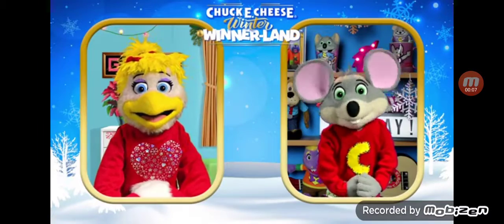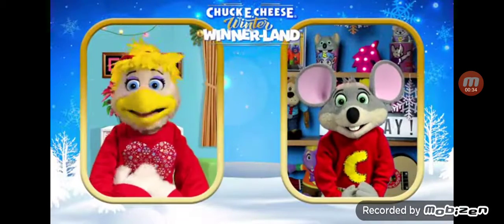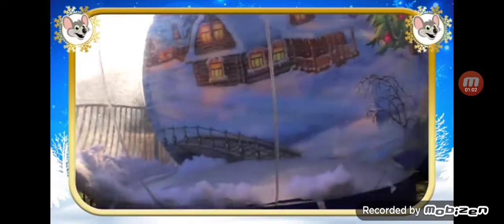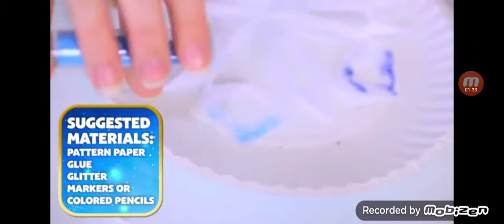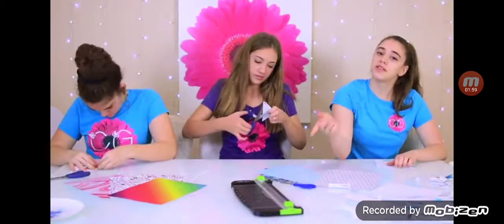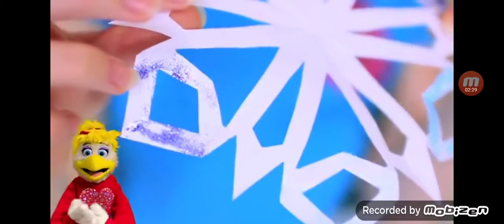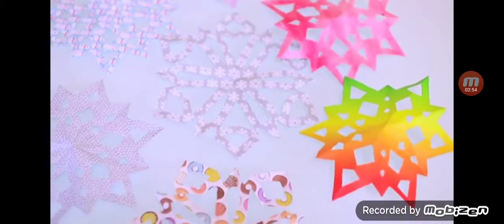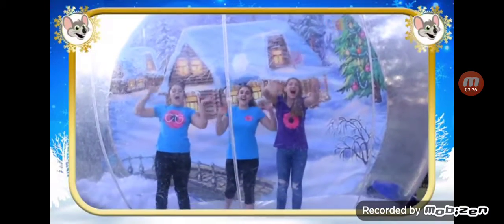Emily Elkins reacts to DIY snowflakes ❄ with Chuck e cheese Afternoon fun break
Hey there everyone today's afternoon fun break reaction video I'm going to react to DIY snowflakes ❄ with Chuck e cheese I'm at Georgetown still waiting on my new home at Lexington to be ready soon oh and only 21 days until Christmas